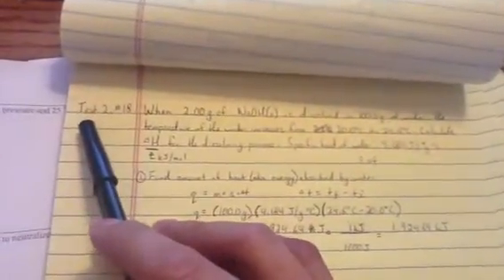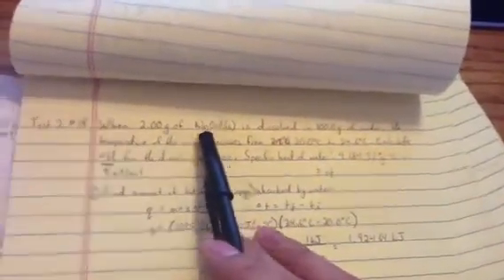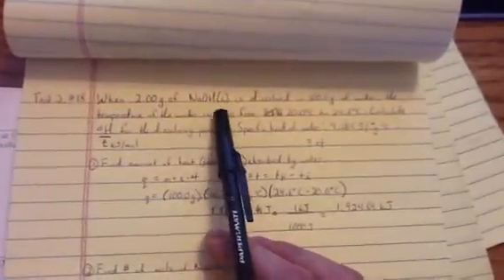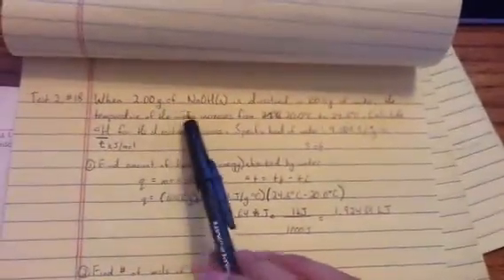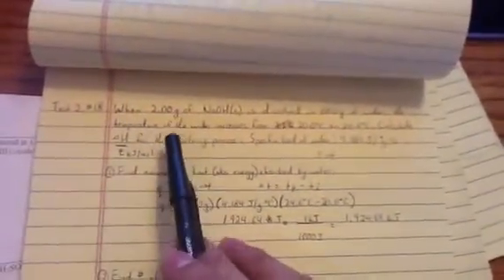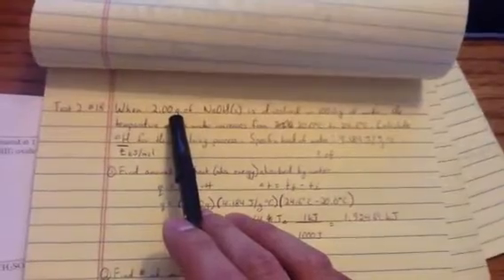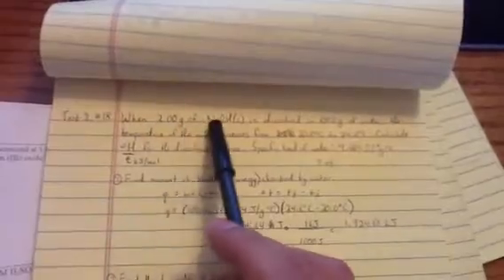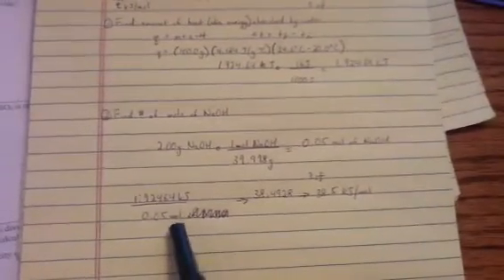Chemistry 161: Enthalpy and Calorimetry; Sample Exam 2, #18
When 2.00 g of NaOH(s) is dissolved in 100.0 g of water, the temperature of the water increases from 20.0 C to 24.6 C. Calculate deltaH for the dissolving process. Specific heat capacity of water: 4.184 J/g C.